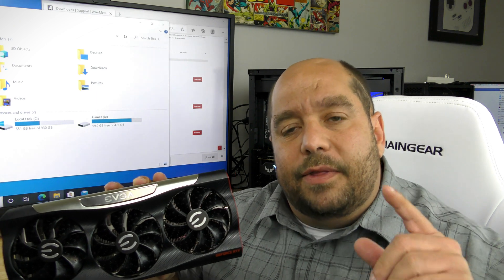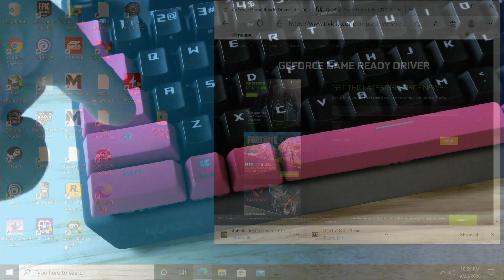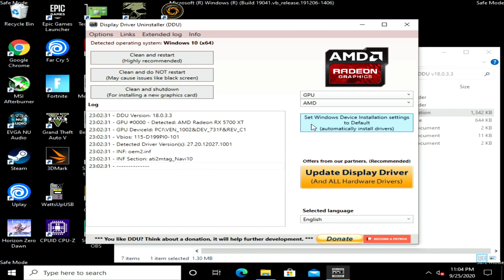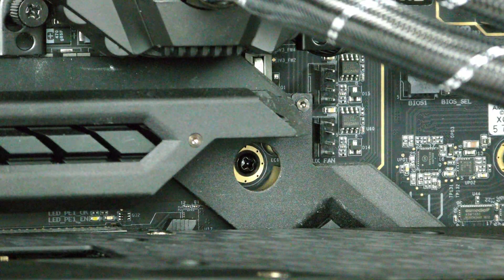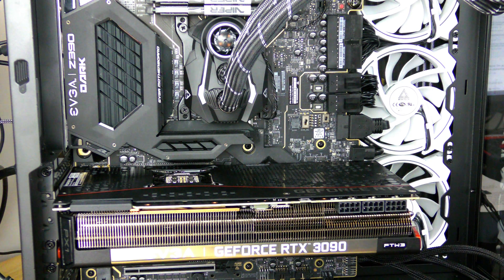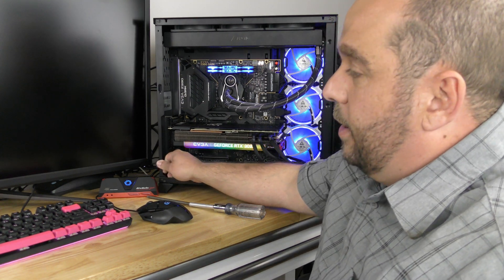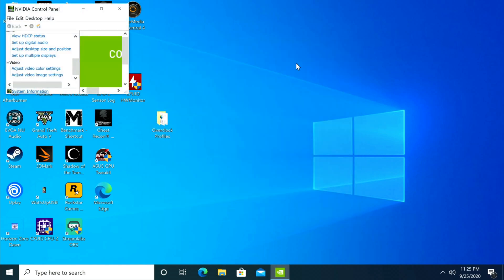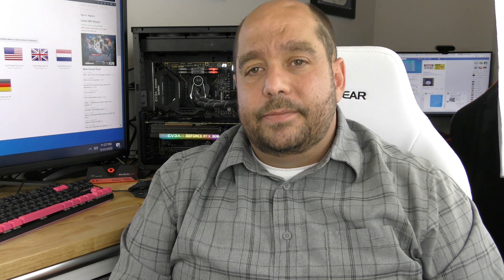RTX 3090 - Installing the EVGA Geforce RTX 3090 FTW3 Ultra Gaming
In this video we go over Installing the EVGA Geforce RTX 3090 FTW3 Ultra Gaming graphics card.
You got the card, now learn how to install it.  I can't wait to game on this 3090 video card.
🔥EVGA Geforce RTX 3090 FTW3 Ultra Gaming on Amazon

0:00 Intro
0:20 Prepping your computer for the EVGA Geforce RTX 3090 FTW3
4:20 Removing the Asus TUF RX 5700
6:08 Installing the EVGA Geforce RTX 3090 FTW3 Ultra Gaming video card
7:03 Plugging in the PCIE cables for the RTX 3090
8:57 Turning on the computer for the first time after installing
9:35 Installing the NVIDIA Video Drivers
11:00 Checking out the NVIDIA Control Panel
11:30 Downloading and Installing the latest version of DDU

Installing the EVGA Geforce RTX 3090 FTW3 Ultra Gaming. This install guide will be similar for an RTX 3080, RTX 3070, RTX 3080 TI and surely the RTX 3070 TI. ERX3080 RTX3070. Installing the geforce rtx3090 gpu into a pc. This will show you how to install a video card, how to install a graphics card. A simple gpu install guide.

PC Specs
• AVerMedia Live Gamer Portable 2 Plus Capture Card
• ASUS ROG Strix XG438Q 43″ Monitor
• Intel Core i9 9900K Processor
• Arctic Liquid Freezer II 360
• EVGA Z390 Dark Motherboard

🔥 Like what I do and want to contribute, you can make a single donation